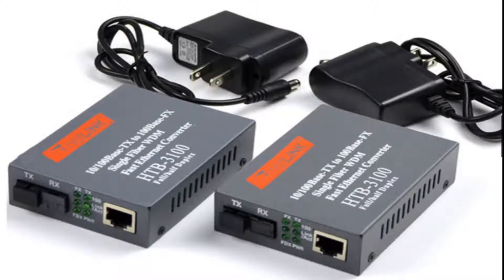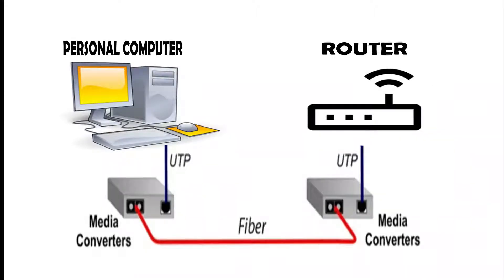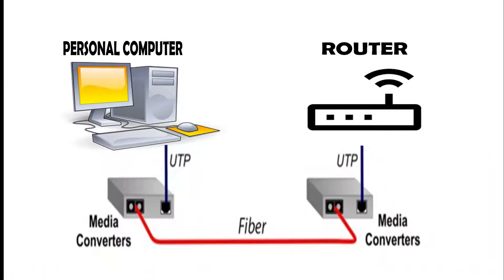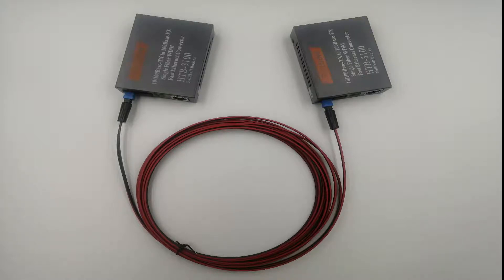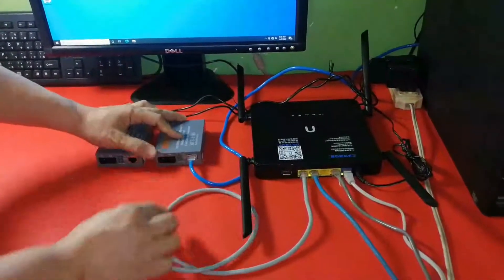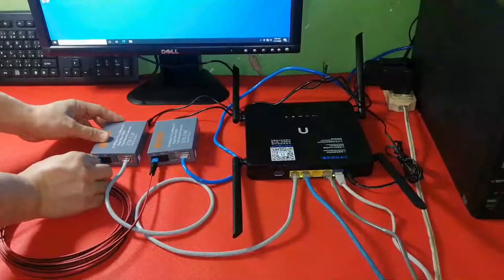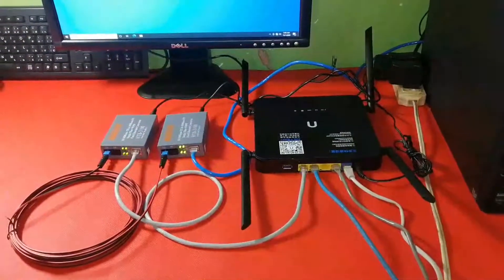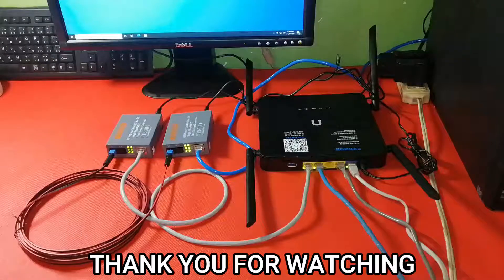What is fiber optic media converter?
In this video we will be talking about what is fiber optic media converter and fiber optic media converter basic connections.